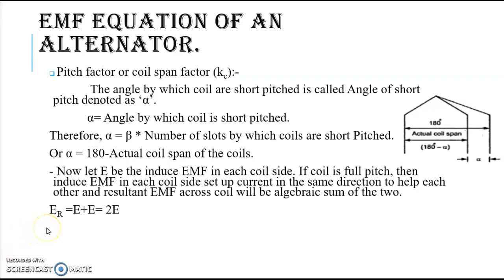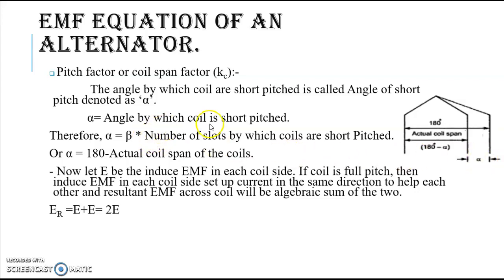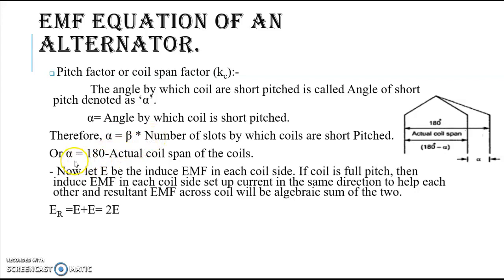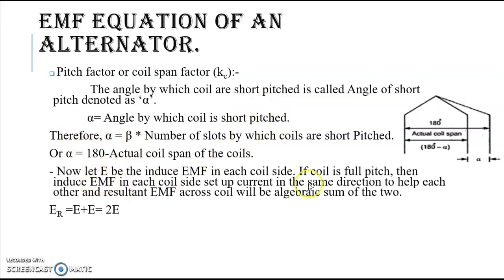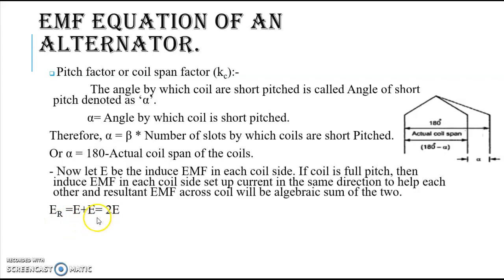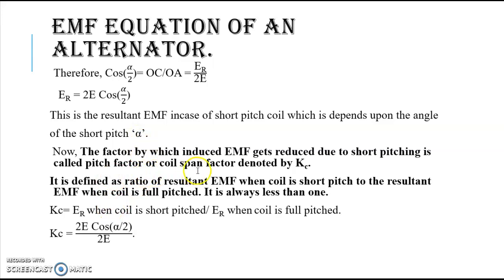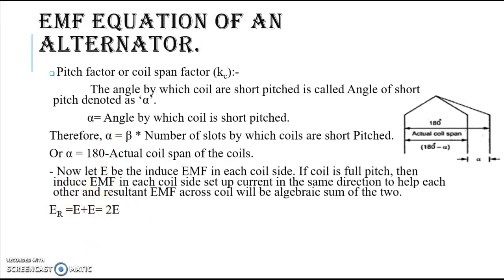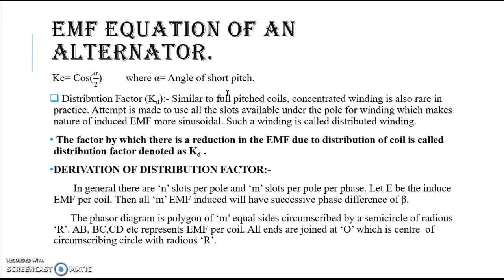Pitch factor or coil span factor (Kc) of coil in case of SM.